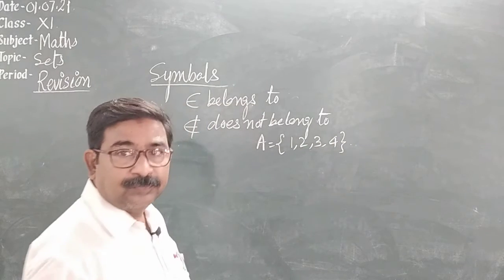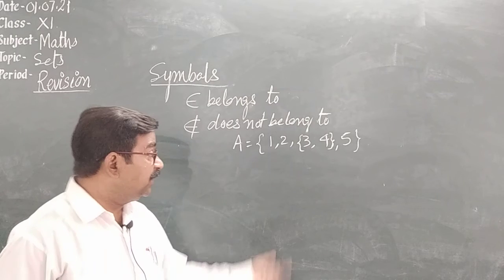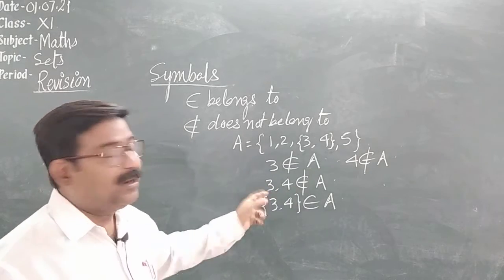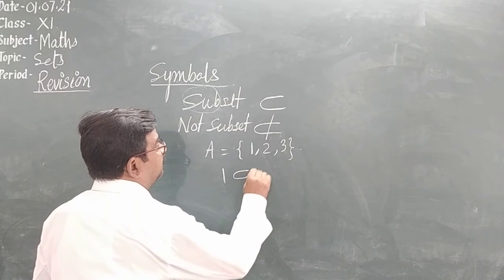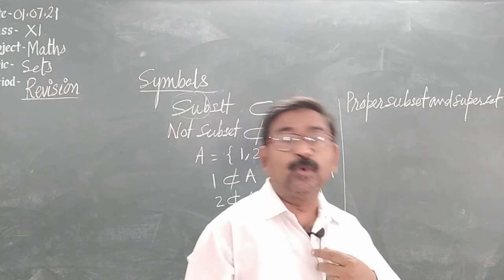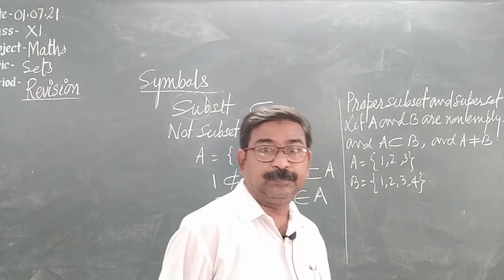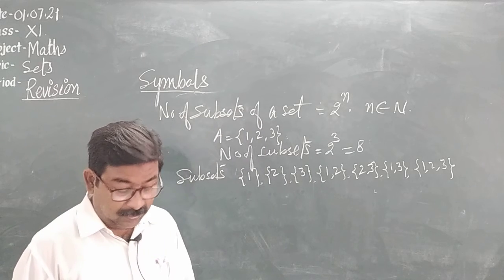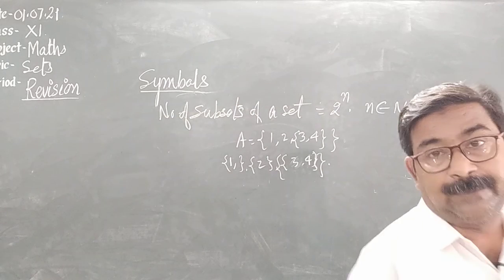Revision of Sets 02